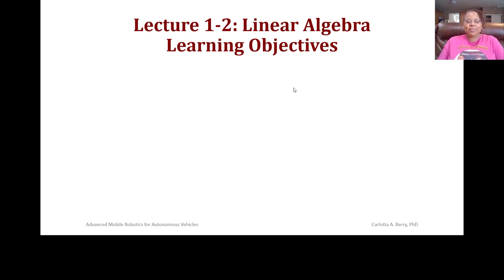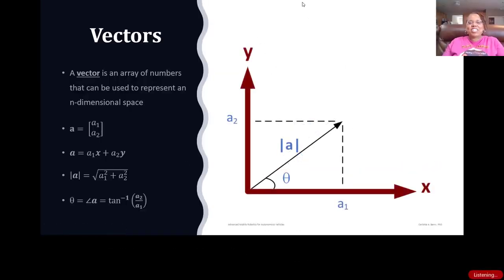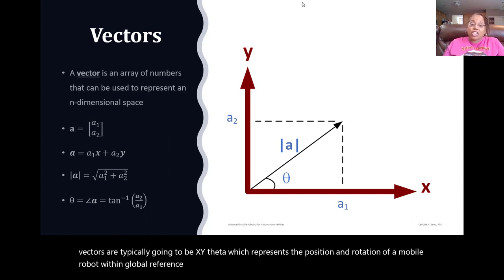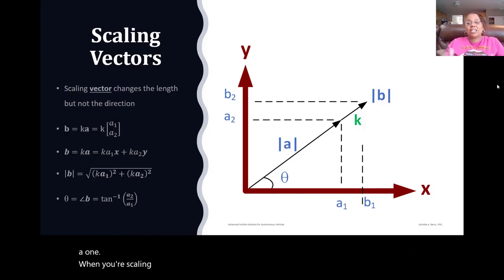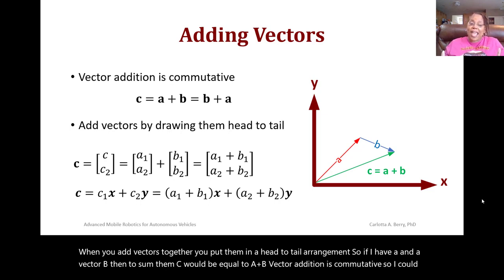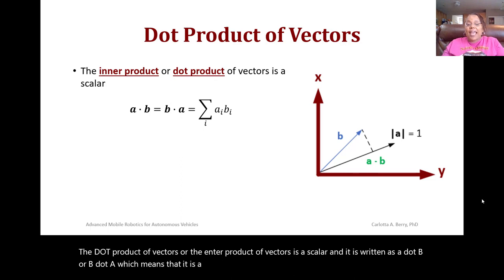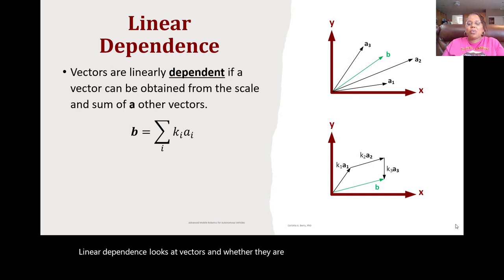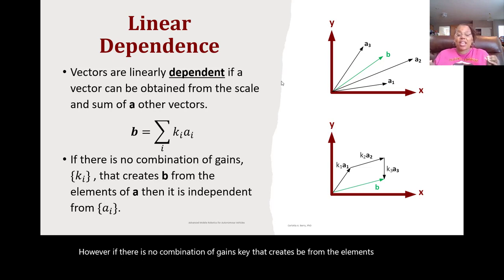Advanced Mobile Robotics: Lecture 1-1a - Linear Algebra Review - Vectors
This video provides a basic review of linear algebra concepts like vectors which will prove useful to robotics students for estimating robot pose, position, orientation and using forward and inverse kinematics.